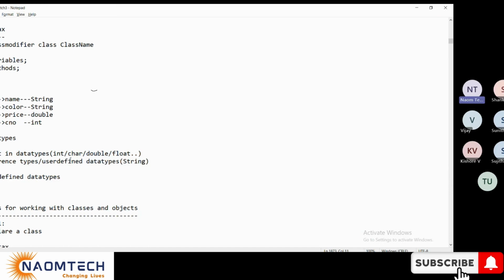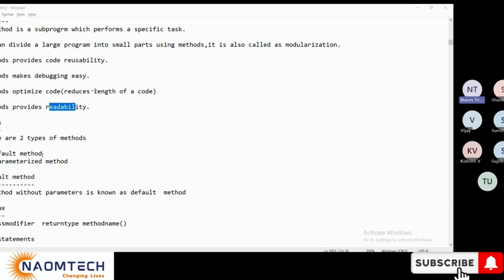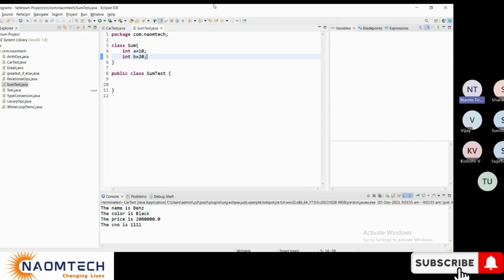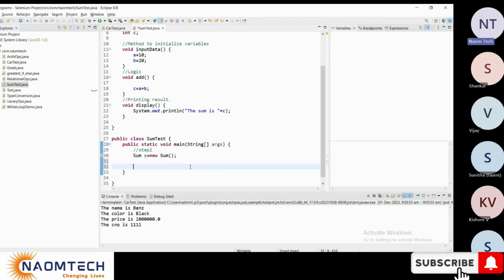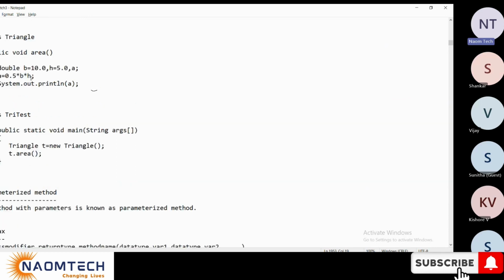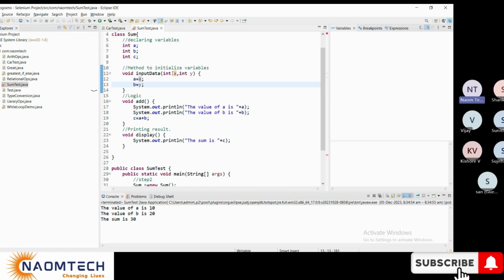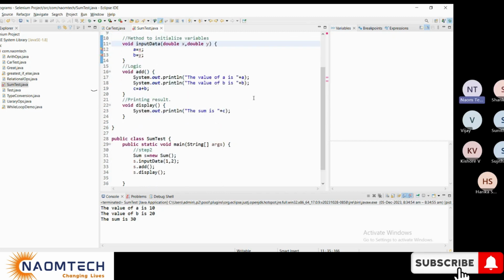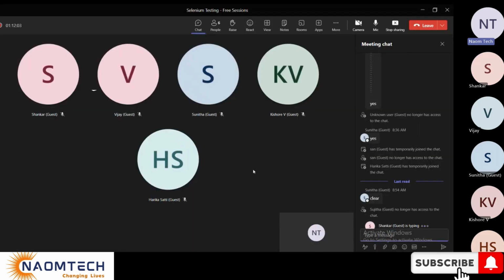11. Selenium Tutorial for Beginners | Class - Adding Methods